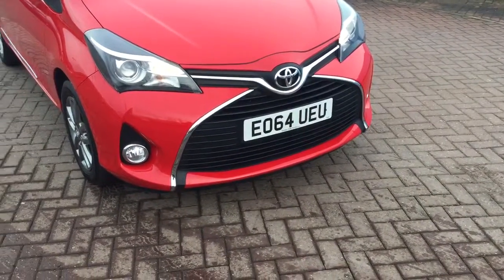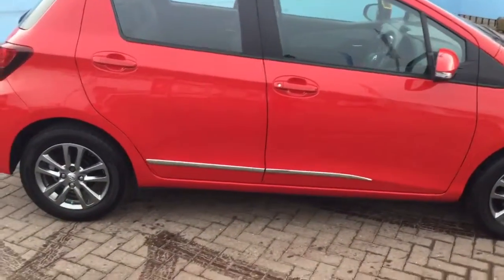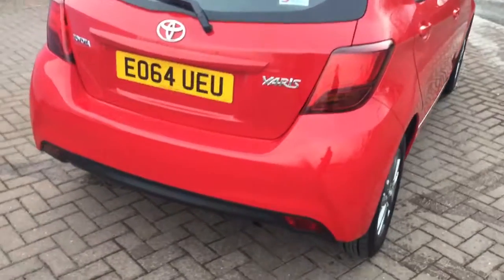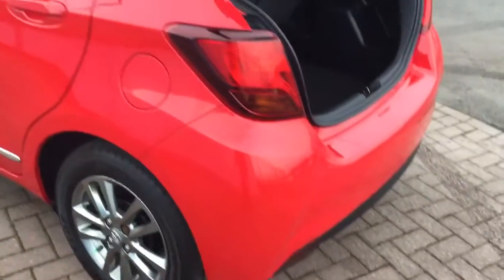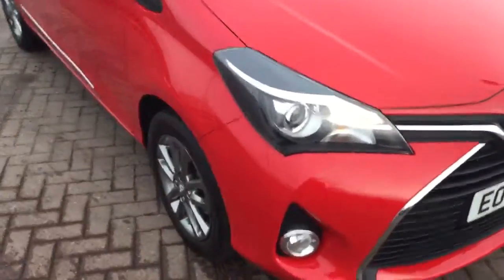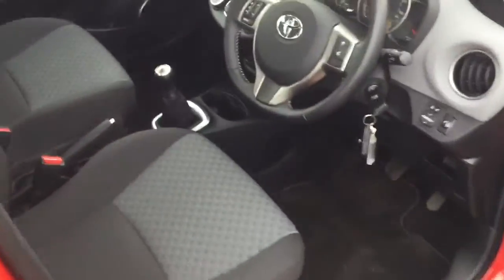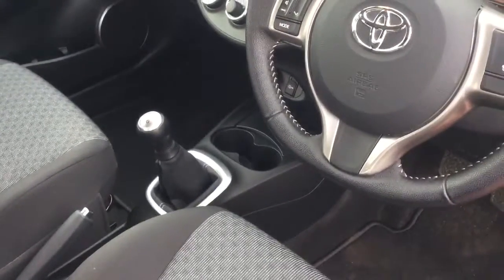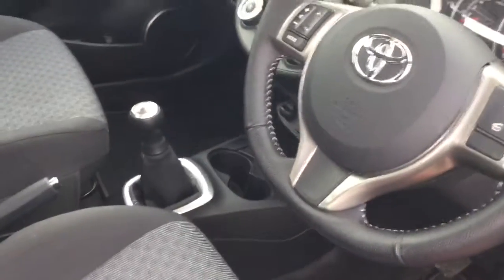Toyota Yaris EO64 UEU